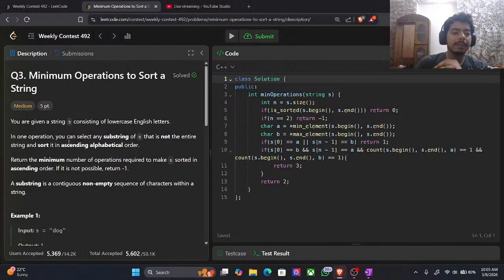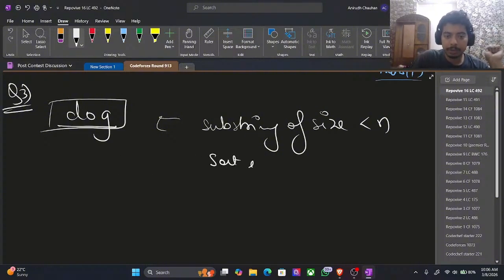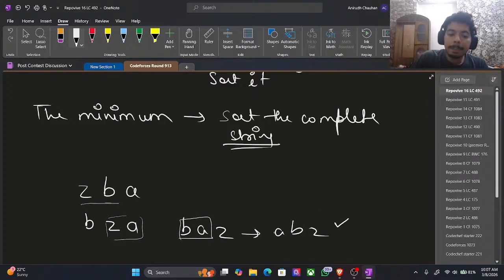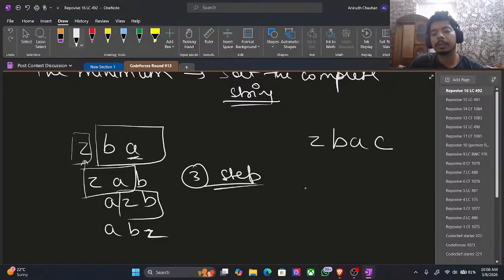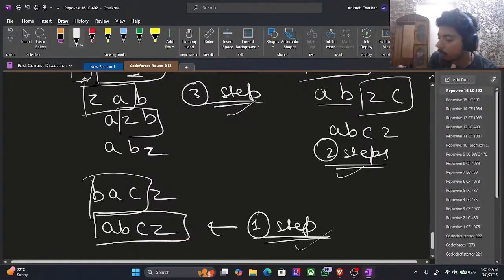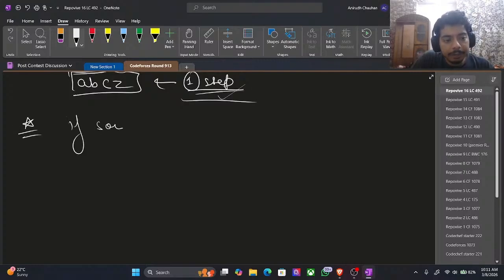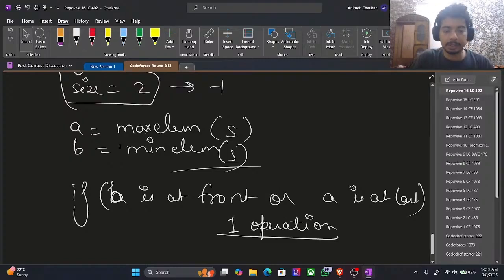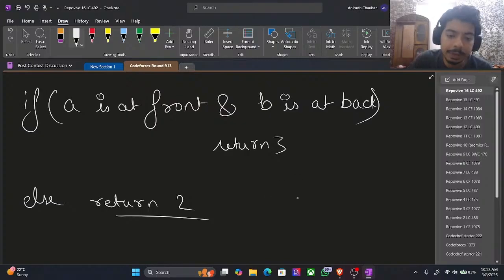LeetCode Problem 3863 | Minimum Operations to Sort a String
LeetCode Solution (C++) — Minimum Operations to Sort a String

In this video, Anirudh explains how to solve “Minimum Operations to Sort a String” from LeetCode Weekly Contest 492 using an efficient greedy and counting-based approach. This problem is a common interview-style pattern for US tech roles and online assessments, combining string manipulation with optimization logic.

• How to analyze the operations required to sort a string
• How to use frequency counting and ordering logic
• How to minimize operations through greedy reasoning
• C++ implementation with optimal time and space complexity

Keywords (US interview prep)
LeetCode, coding interview, software engineer interview, US tech interviews, online assessment, strings, greedy algorithms, string sorting, counting technique, optimization problems, C++ solution, time complexity, edge cases, interview explanation